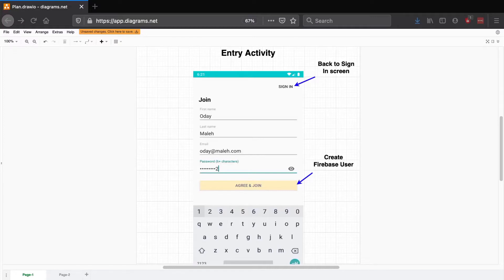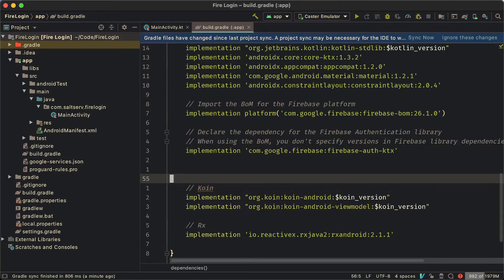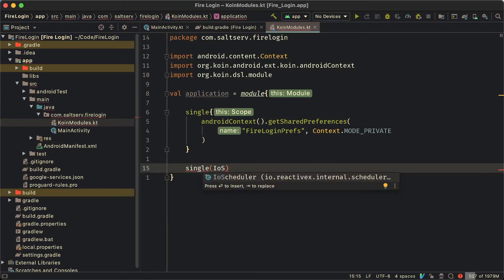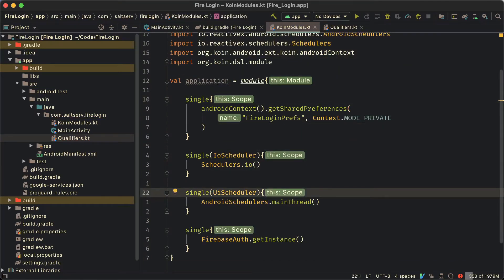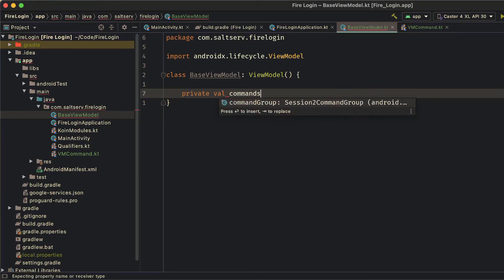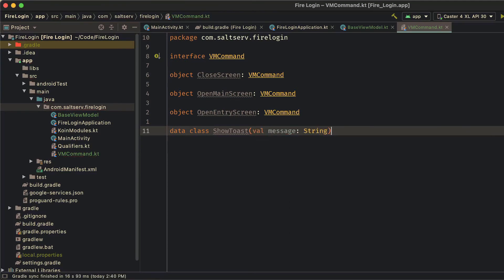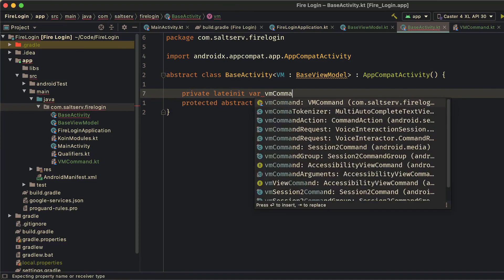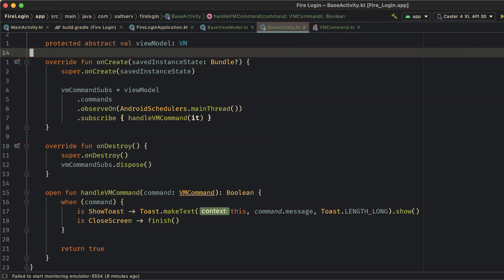Android MVVM with CommandBus - Full Part 1 - BaseViewModel and BaseActivity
In this episode we'll create the project in Android Studio and start adding the dependencies for Koin, RxJava and Firebase. Then we'll setup Koin dependencies and provide for the 2 Schedulers that we're going to be using in the BaseViewModel. After that, we'll setup the CommandBus solution core starting with the BaseViewModel and continuing on into the BaseActivity

0:00 The Plan
0:47 Creating the Project
2:30 Setting up Koin
5:48 Creating BaseViewModel
8:05 Creating BaseActivity
The CommandBus is a term I use to refer to this new solution for the problem of View/ViewModel communication in the Android MVVM architecture. It makes for more readable and testable code which you'll see in this video series

Code for all the course episodes can be found - REMEMBER that you need to replace the project's google-services.json file with your own for it to work correctly with Firebase.